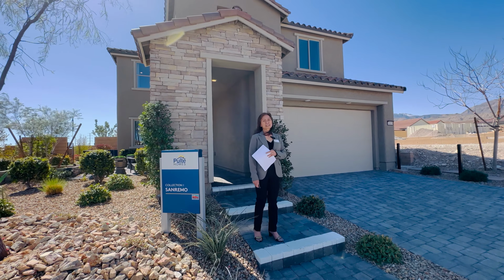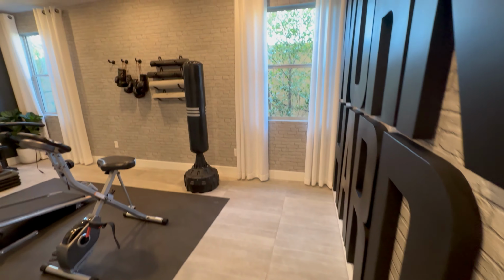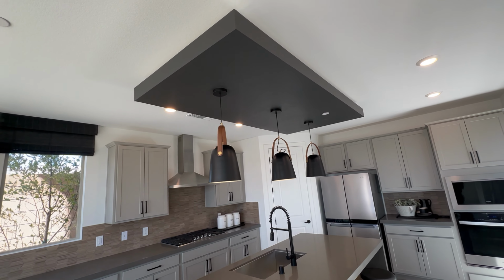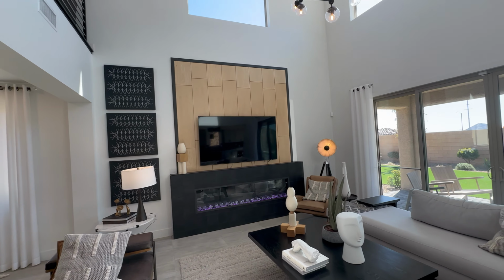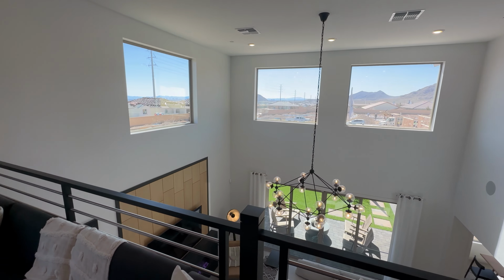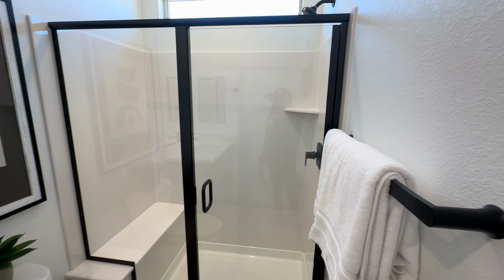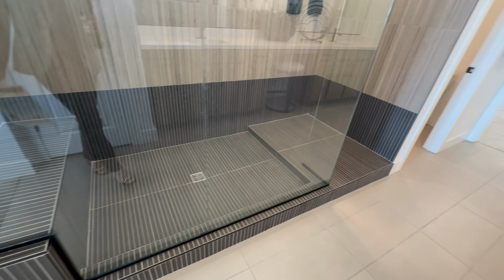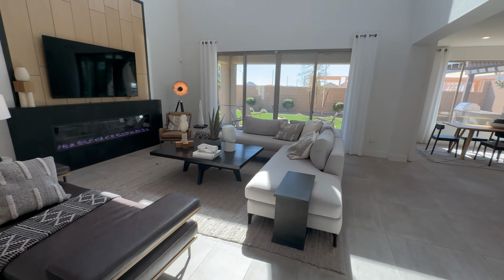Sanremo in Valridge in Skye Hills - Beautiful 4bd 2.5 bath, 3 car garage.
4bd, 2.5 bath, 3 car garage

The Sanremo offers plenty of space to live life your way. Family get-togethers are a breeze with the spacious first floor gathering room accompanied by a formal dining room and outdoor covered patio. Upstairs offers four bedrooms including the Owner’s Suite with connected retreat area for those quiet moments after a long day.

With spacious first floor gathering spaces and flexible options, the Sanremo is an entertainer’s dream. Premium interior paint and handcrafted cabinetry are two of the quality finishes and details found throughout this home. Convert garage space to add an additional bedroom with a first floor suite and private bath.

If you would like to view this home with me,
Agnes Collera, # S.0200235
Century 21 Americana